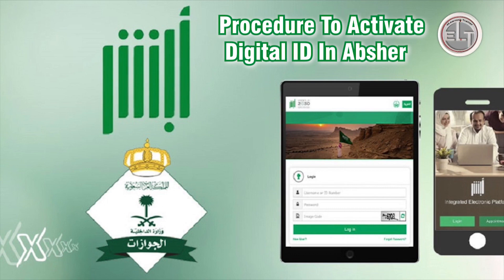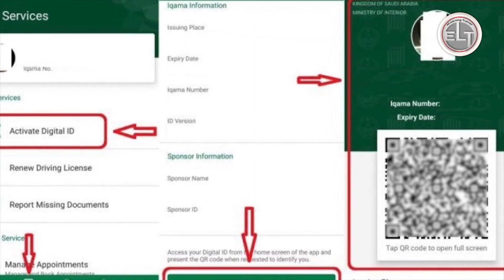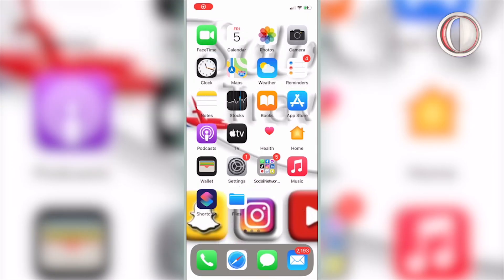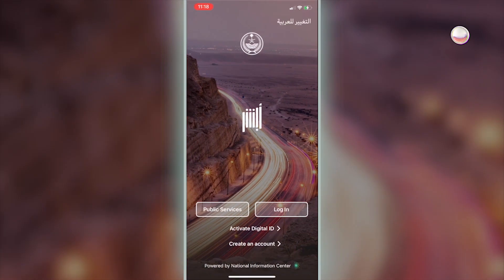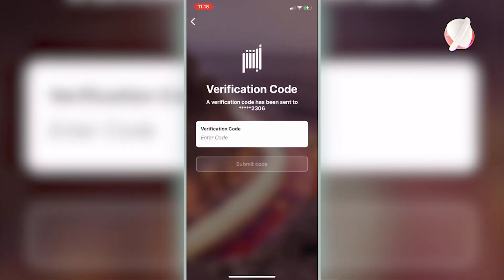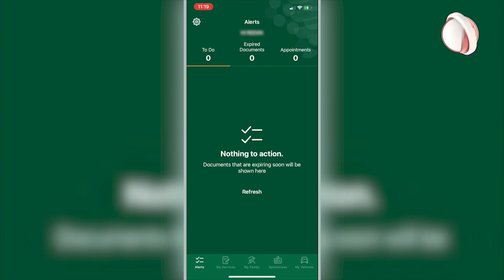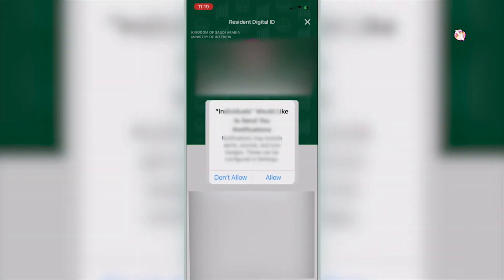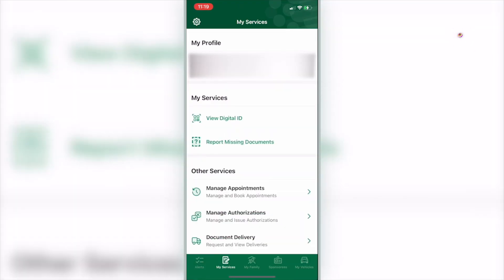Procedure To Activate Digital ID In Absher | Saudi Arabia | Aqama | eLearning Trainer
The Saudi authorities have launched digital versions of the national identity cards of Saudi citizens.

The Interior Ministry, represented by the Civil Status Department, launched the service titled “Digital ID.” It can be accessed through the “Absher Individuals” service at the ministry’s Absher portal or through the Absher app on smartphones.
The online Absher service was introduced to increase productivity and promote more efficient work practices within government departments while raising customer satisfaction levels.

Muhammad Al-Jasser, a spokesman for Civil Status, said that the electronic ID would help verify the identity of citizens in case they are not in possession of the hard copy of their IDs.
Through the service, all details can be viewed using a QR code of the “Absher Individuals” application. Citizens can download a copy of their Digital IDs on their smart devices so that they can use them even without an internet connection.

The procedure of Activate Digital ID | Saudi Arabia | Aqama | eLearning Trainer

eLearning Trainer, eLearning Training, ELT
We are a team of internationally recognized highly experienced, committed professionals who are going to launch pedagogical videos on different subjects. These educational videos are going to be very beneficial for the students, the teachers, and the trainers during this critical and unprecedented situation of COVID-19.

Our aim and objective are to sharpen the skills and enhance the knowledge of those who are yearning for a bright future. we will tell you easy and better steps to know about eLearning, how's eLearning beneficial for students, teachers, and organizations. we are providing eLearning training free of cost.

Your comments and Subscription will help us to improve and search the new horizons for ardent and hardworking learners.